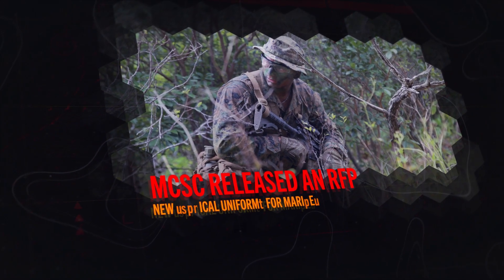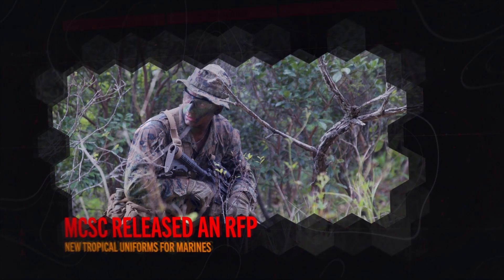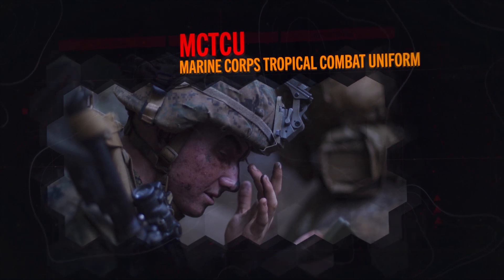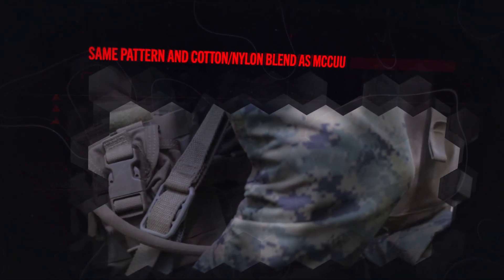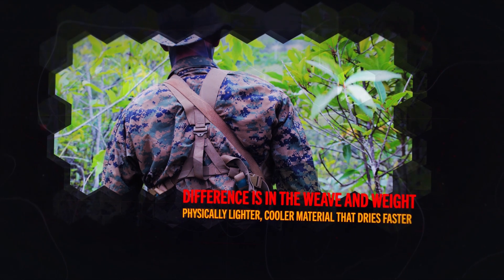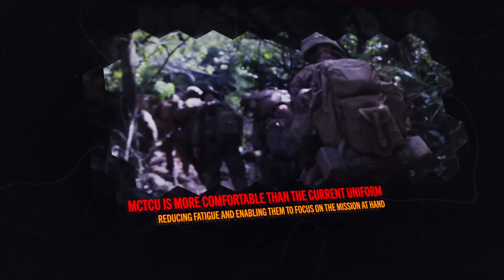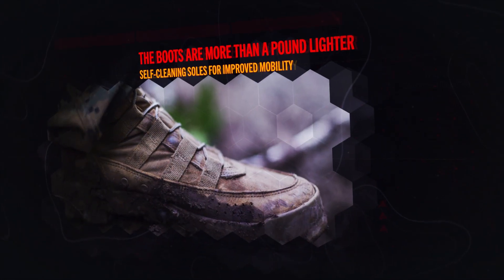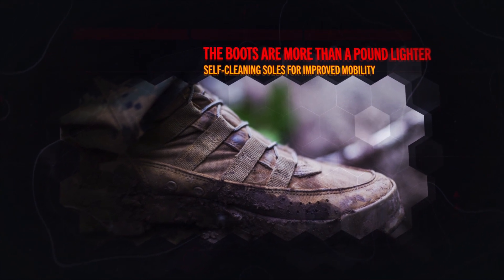TacticalTuesday: Marine Corps Tropical Combat Uniform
TacticalTuesday: The Marine Corps Tropical Combat Uniform is a rapid-dry,
breathable uniform that can sustain for prolonged periods in hot, humid and
wet environments. It will provide an alternative to the current Marine Corps